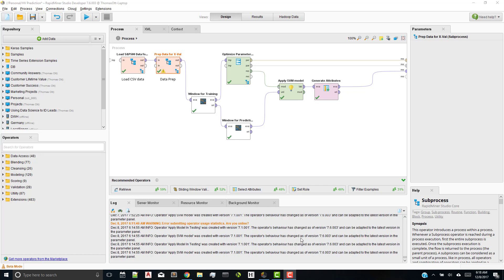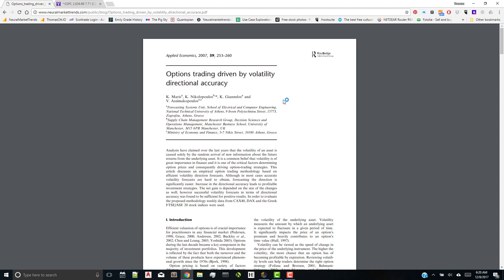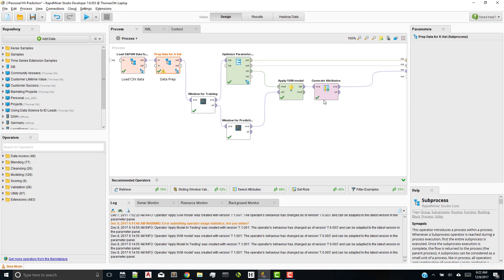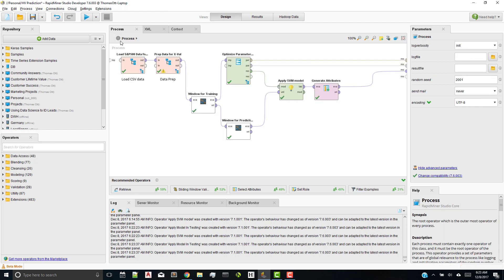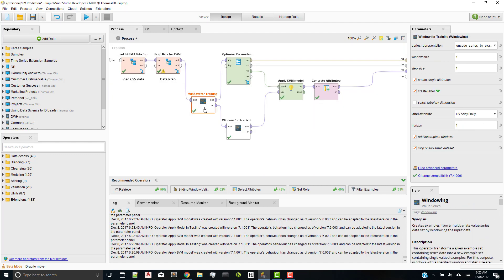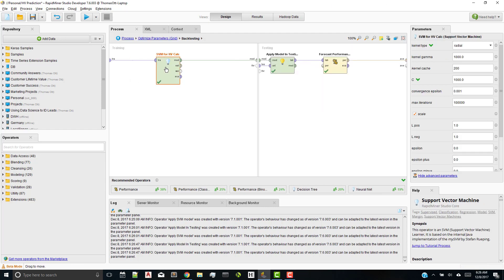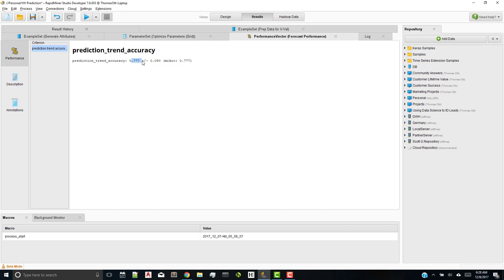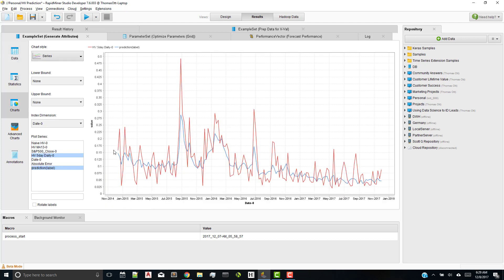Predicting Historical Volatility in the S&P500 with RapidMiner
Learn how to build a RapidMiner process to predict the S&P500 Historical Volatility. Adapted from a research paper. Download the process, research paper, and data

I normally don't check this YT channel for comments/questions, please go to the article to comment. Thank you.